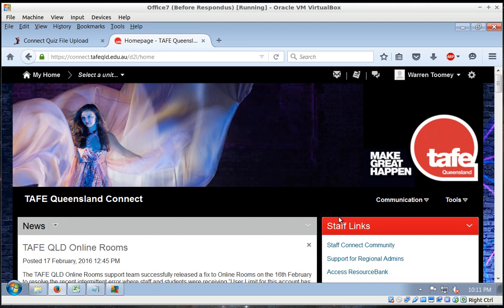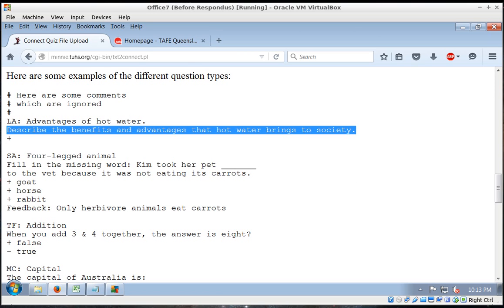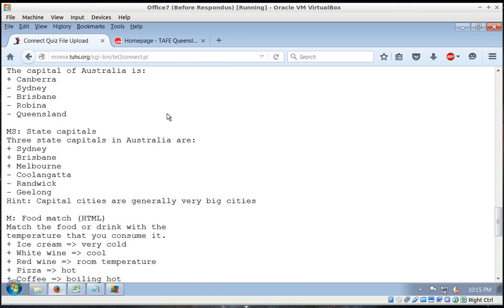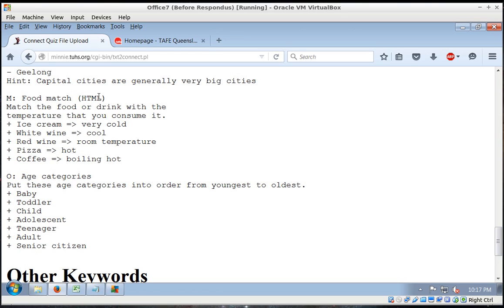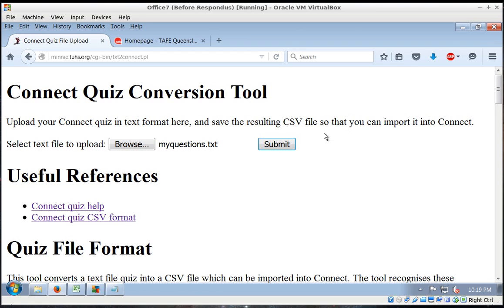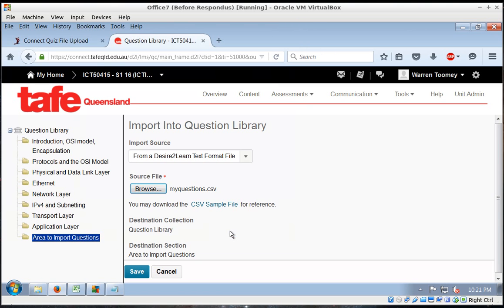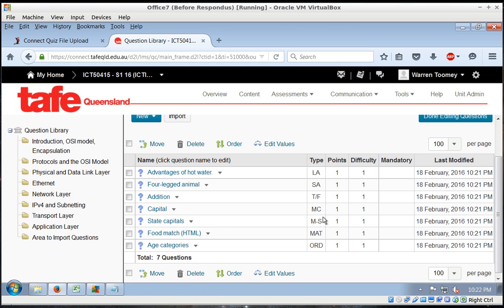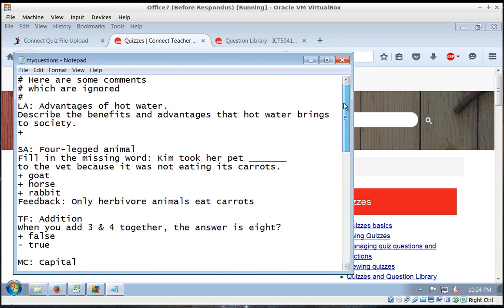A Simple Text File Format for Connect Quiz Questions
Here is a way to write Connect quiz questions in a simple text format, convert them into the proper Connect format and upload them into a Connect question library.

The tool to do the conversion lives on the web